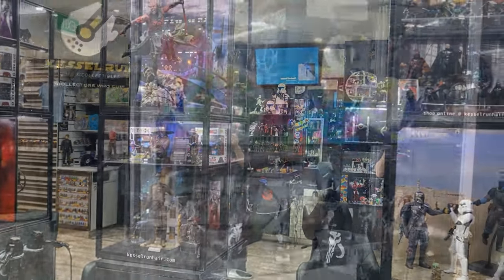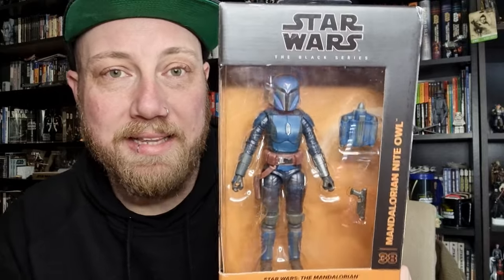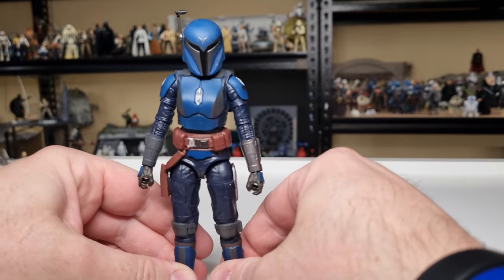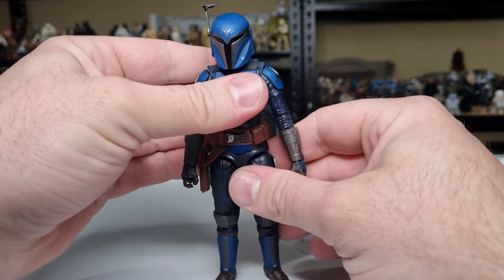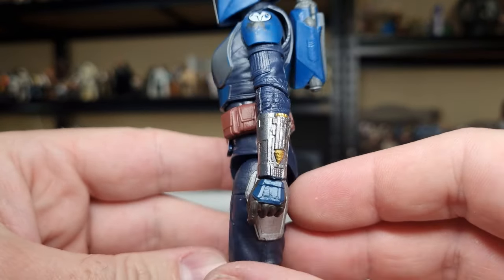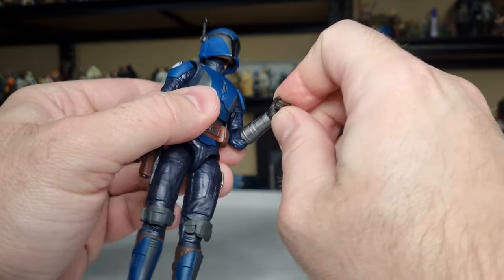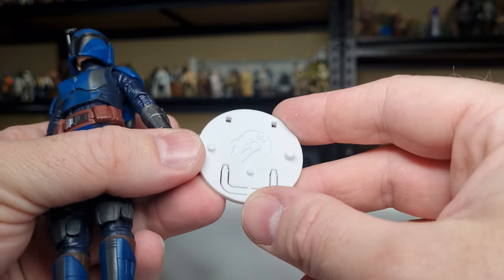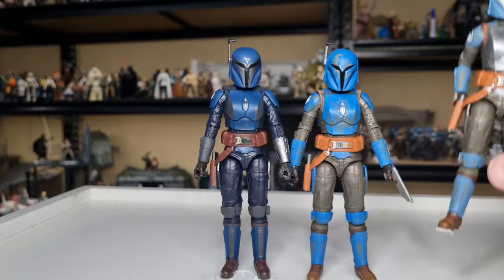MANDALORIAN NITE OWL - STAR WARS THE BLACK SERIES